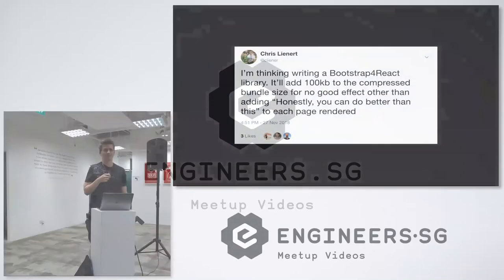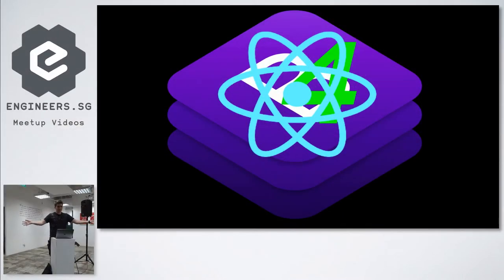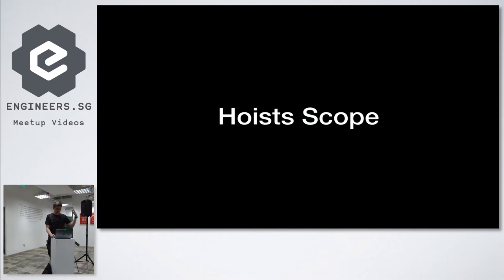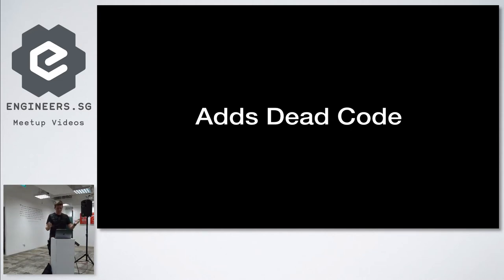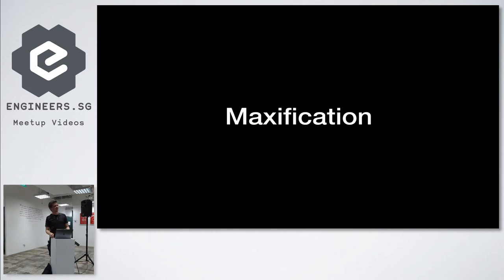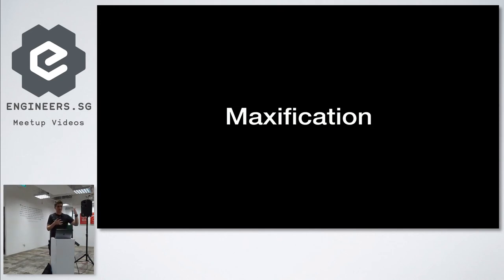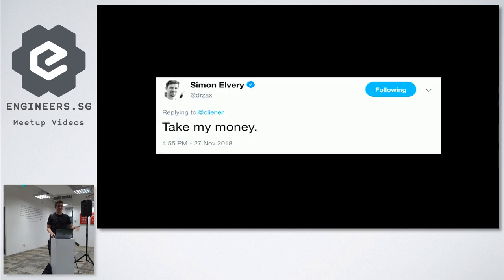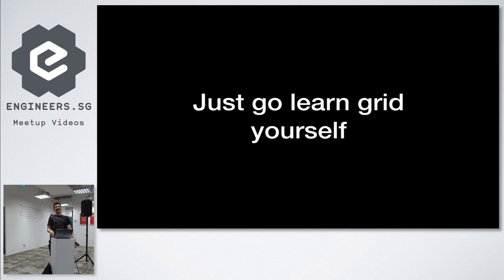Just go learn grid yourself - Talk.CSS #34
Speaker: Chris Lienert